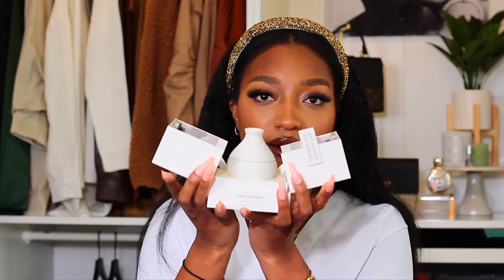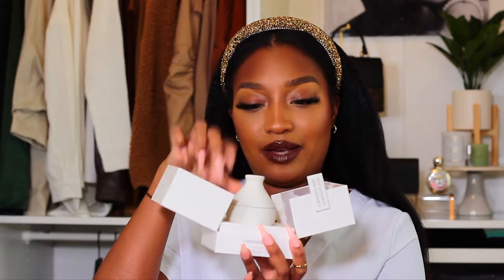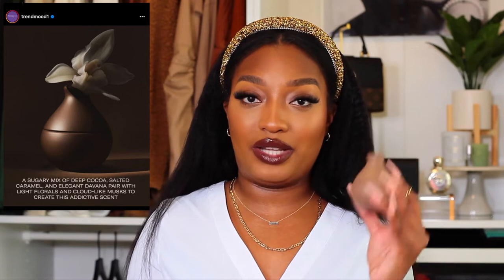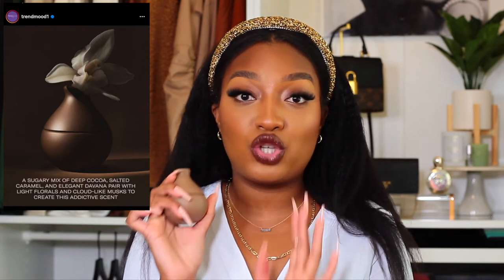KKW FRAGRANCE REVIEW + BILLIE EILISH FRAGRANCE REVIEW | ARE THESE PERFUMES WORTH YOUR MONEY??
So, after a few weeks of use I've decided that I'm now qualified to make this video. I recently bought a few perfumes from both KKW and Billie Eilish and after testing the overall scent, lasting power and aesthetic, while factoring in the price, I have some thoughts.
Let me know how you like this video and if you own any of these fragrances or are interested in them or what you'd like me to review next!

I'll link all of the fragrances down below.

Billie Eilish fragrance